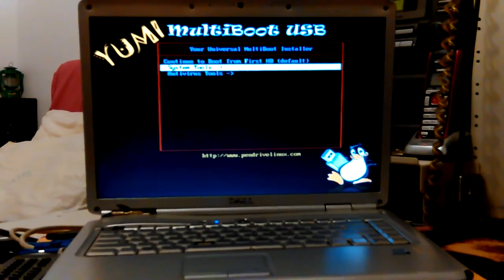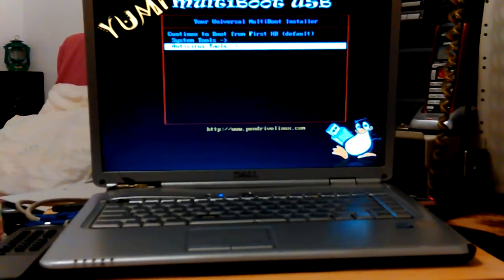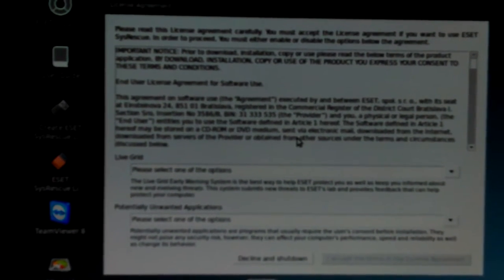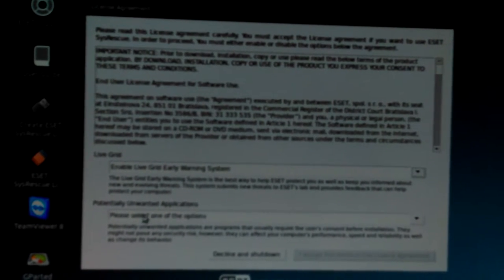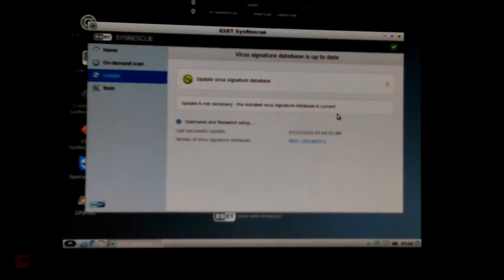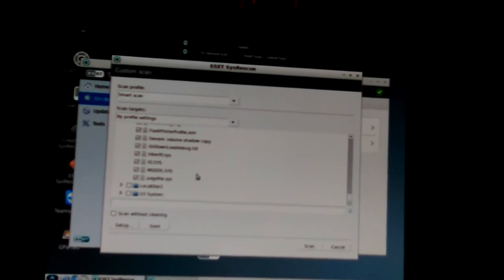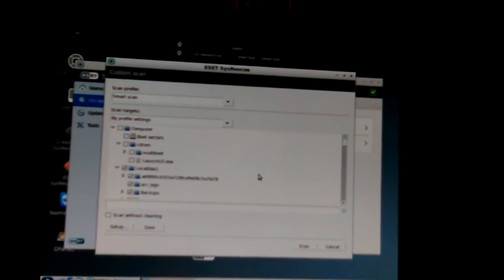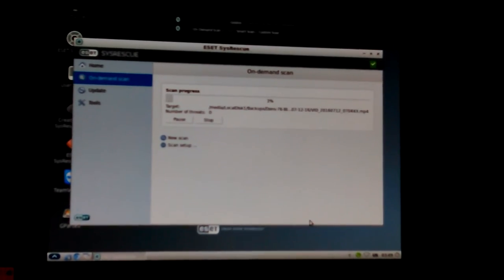VID_20160723_034232.mp4 Don's Computers Phones and Software How To and info Don Bishop